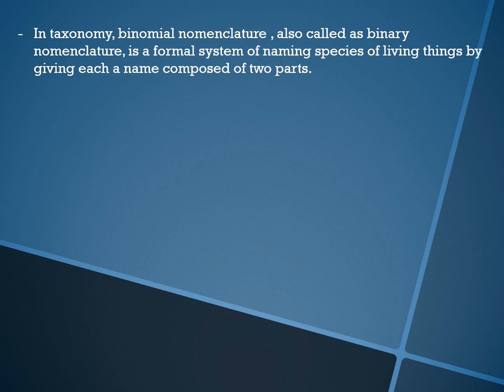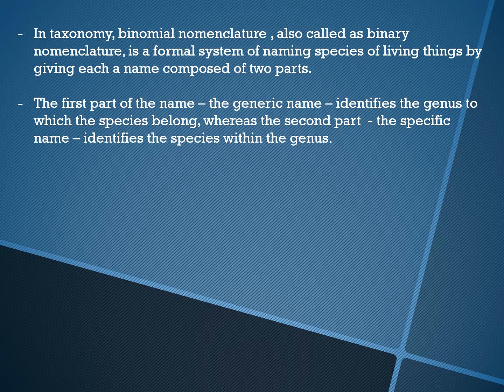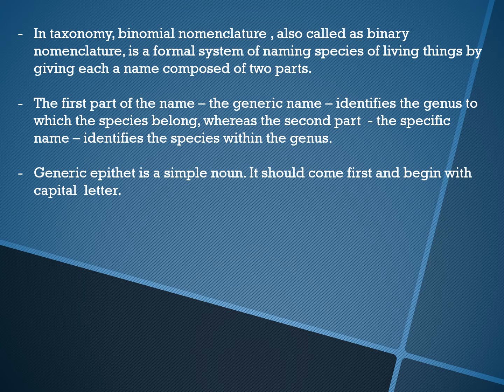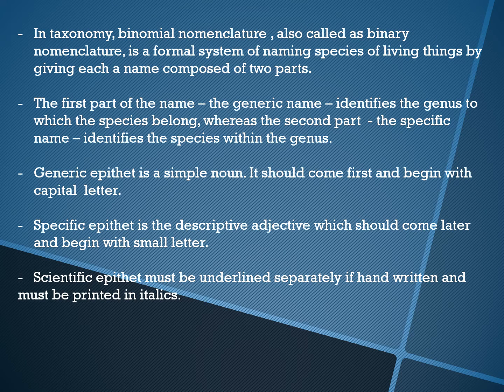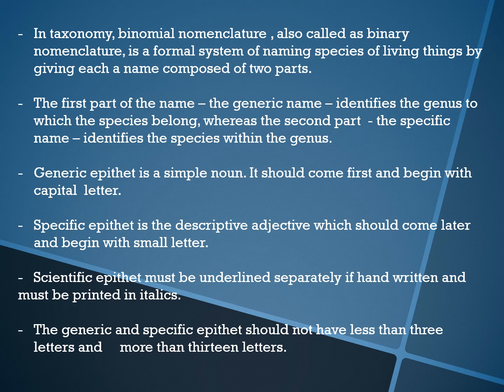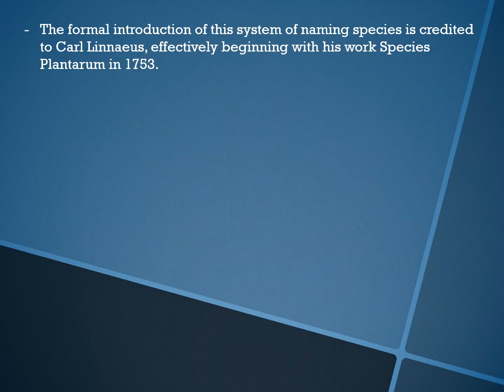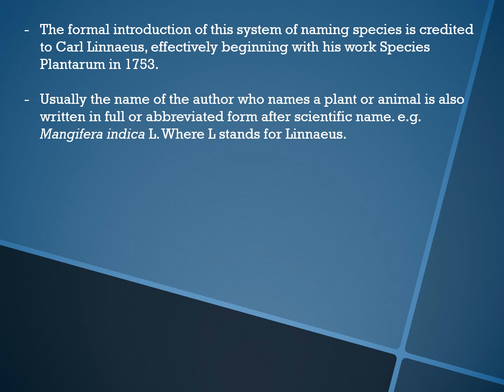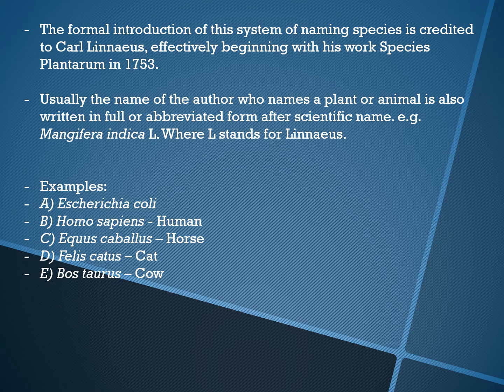Video Binomial nomenclature